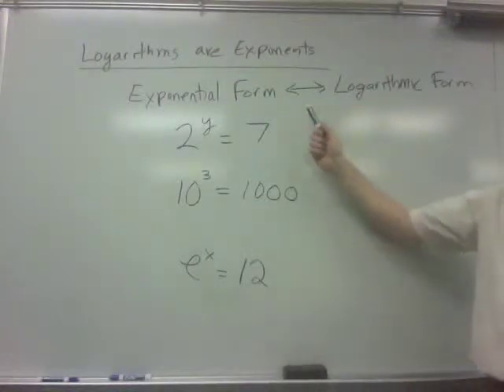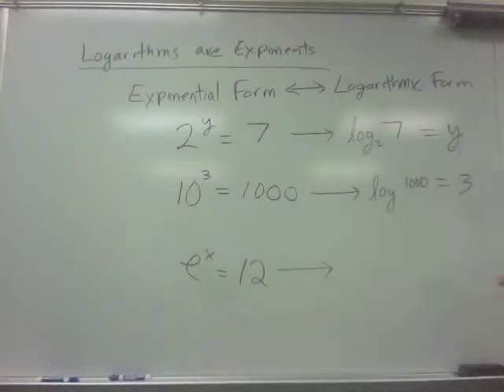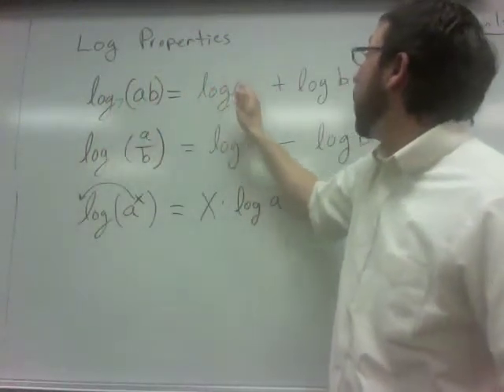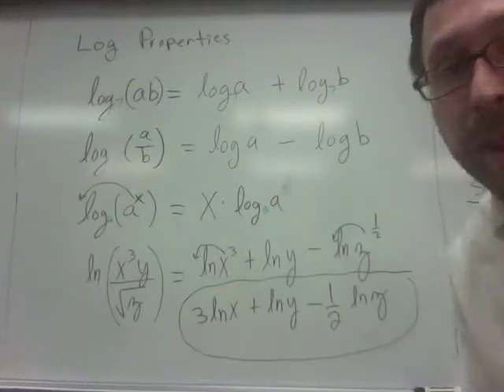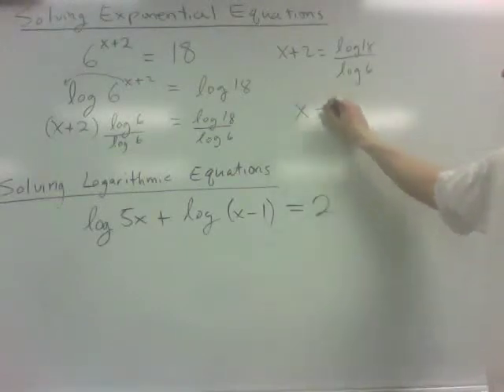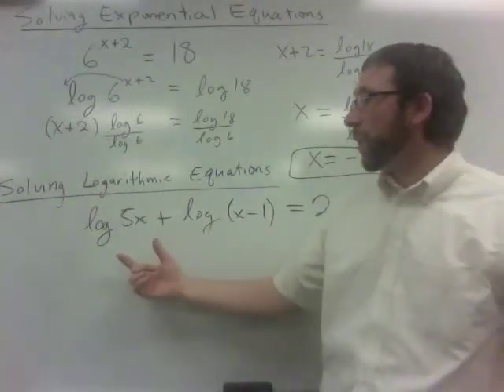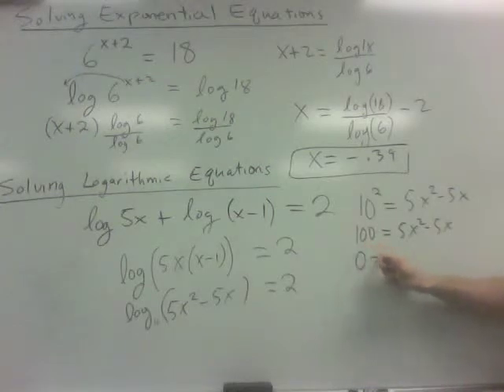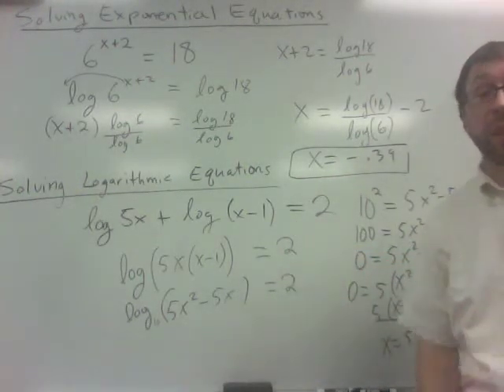Logarithms and Beards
GIVE A CLICK AND LEARN ABOUT LOGARITHMS AND BEARDS.
Mostly about math, but an education on facial hair too.